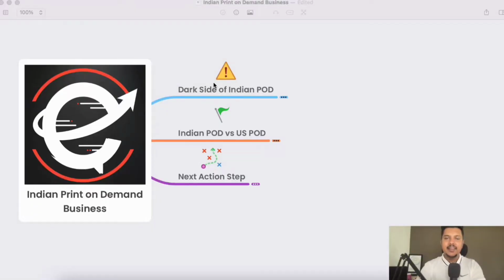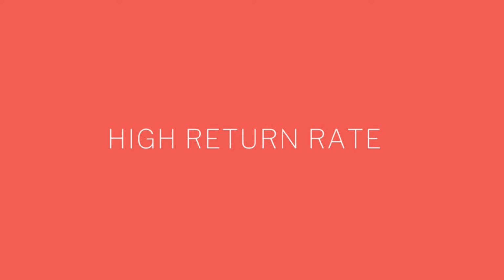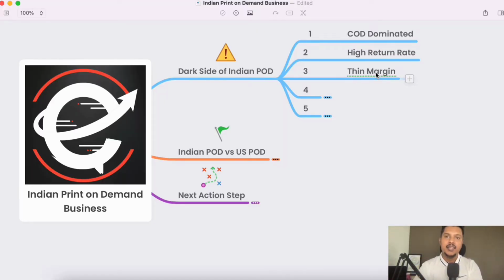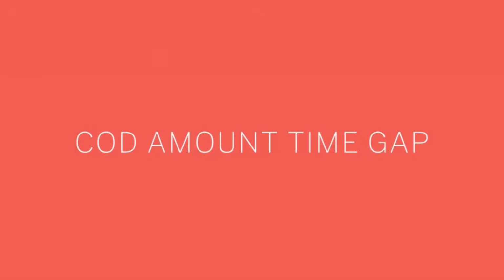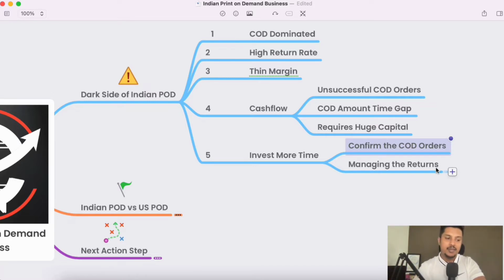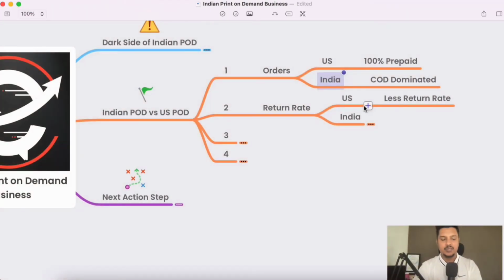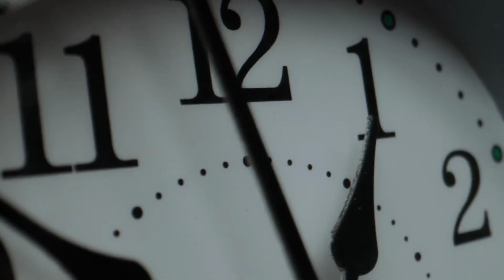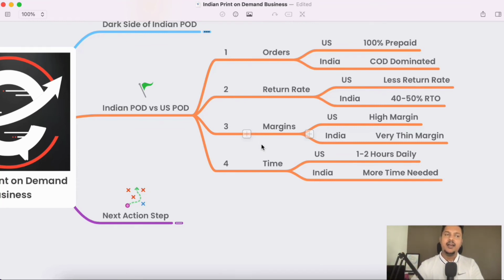Indian Print on Demand | Indian POD | Does Indian POD Works?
In this video, I have discussed about Indian Print on Demand Business. Also did a comparison between Indian vs US Print on Demand Business. I have also share the Dark Sides of Indian Print on Demand Business Model.

MENTORSHIP PROGRAMS
🚀 2 Hour Print on Demand Workshop -